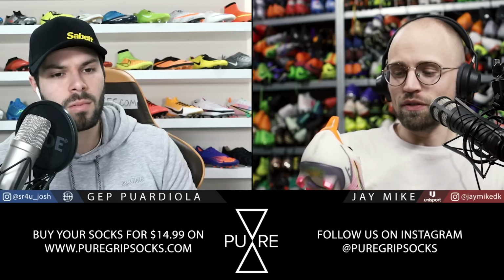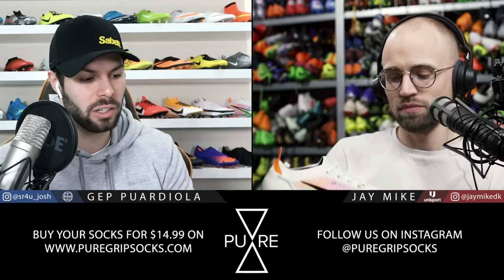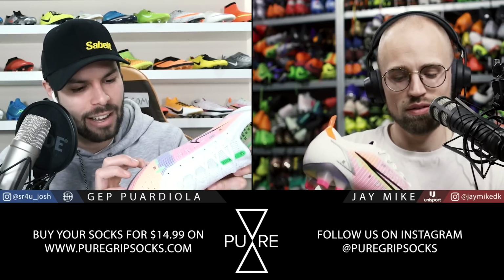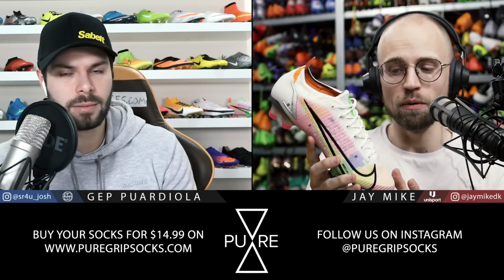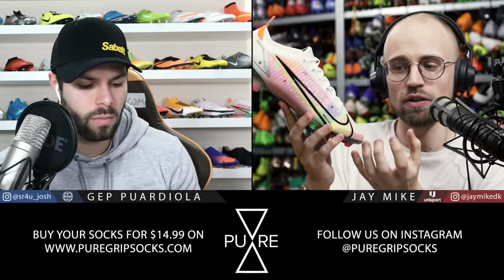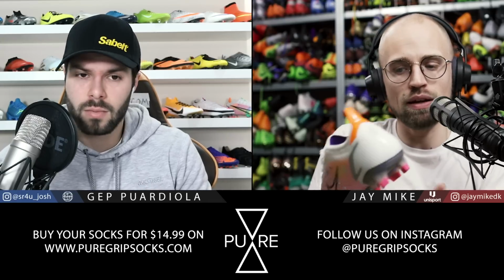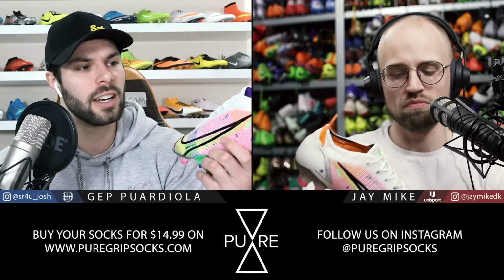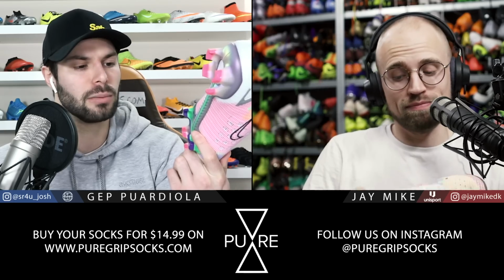Did Nike mess up the new Mercurial, or is it the best yet?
Nike Mercurial Vapor 14 & Superfly 8 - in today's Episode 96 of the Boot Nerds Podcast, JayMike from Unisport and Josh from SR4U discuss the brand new Nike Mercurial football boots which have seen a significant change from the previous generations - but is it an upgrade or a downgrade? Hear what the two Boot Nerds have to say as Jay and Josh discuss the brand new Mercurial Vapor 14 and Superfly 8 football boots and compare them to the boots they replace, the Vapor 13 and Superfly 7.

Audio Only Boot Nerds Podcasts Below